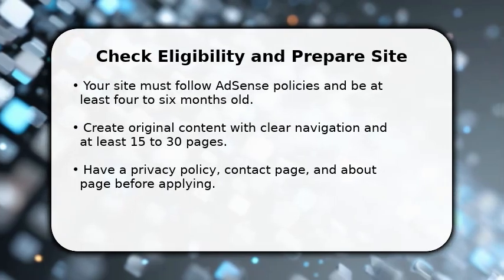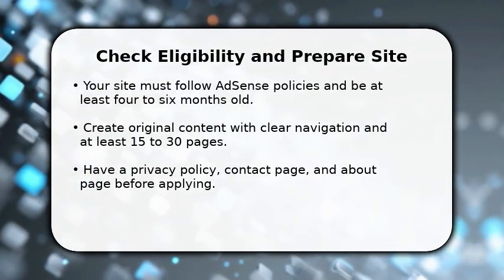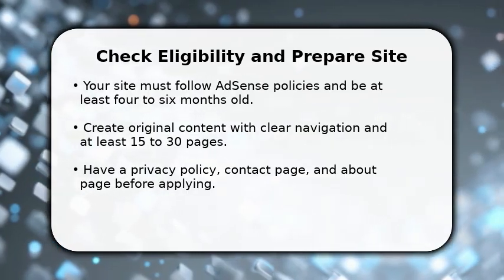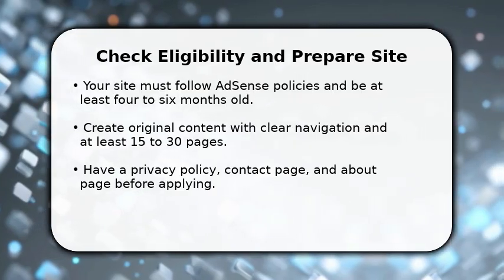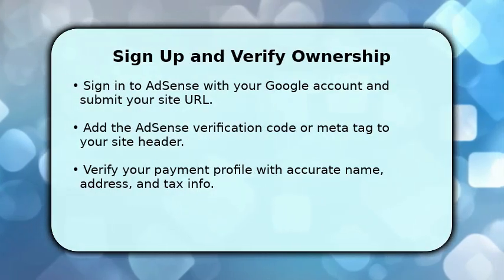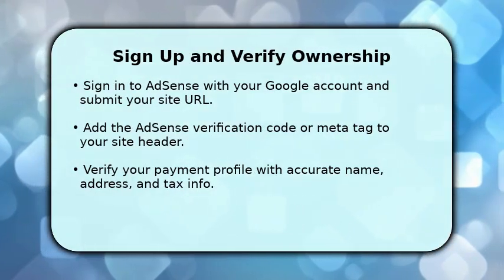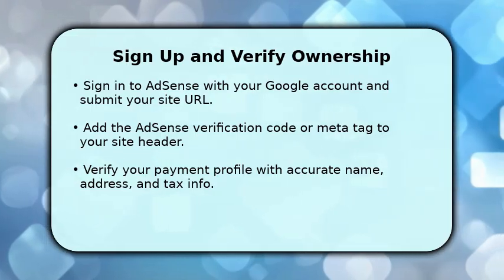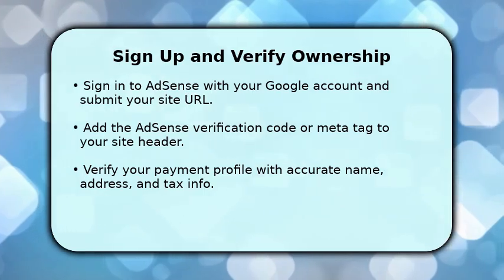How to Add Your Site to Adsense - Step by Step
How to Add Your Site to Adsense - Step by Step | 🔒 Surfshark VPN Deal — Stay private and secure. $1.99/mo + 3 Months Free ▸

Learn the essential steps to integrate your website into Google AdSense for monetization. This video guide provides a clear, step-bythy process from account creation through verification and setup of ads on various platforms.